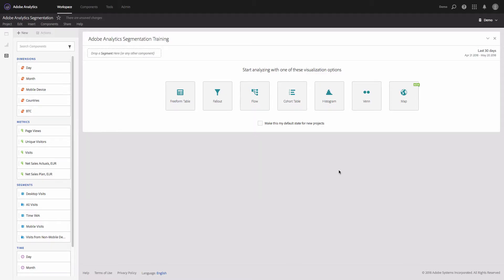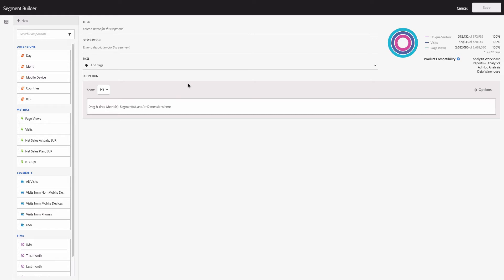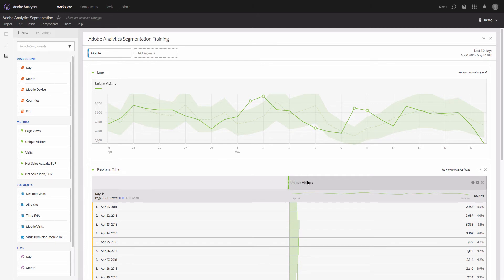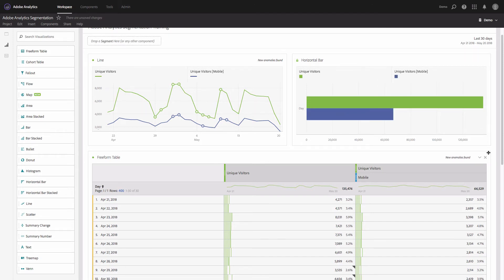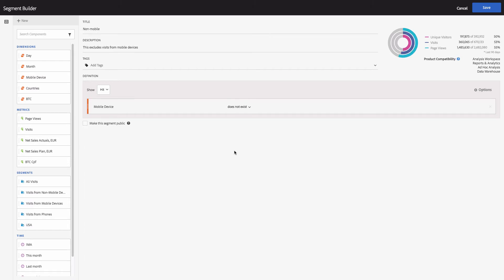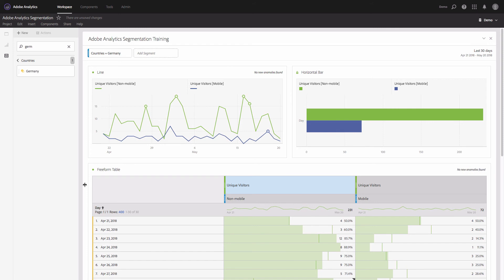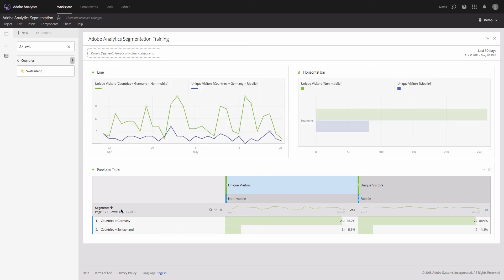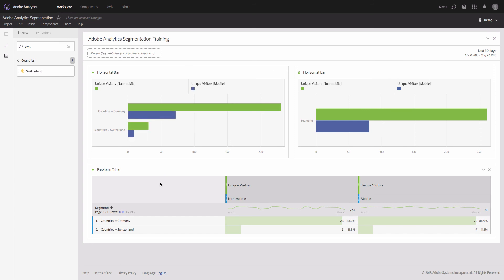How to Build Segments in Adobe Analytics. Tutorial for Beginners (2018)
Get to know how to build segments in Adobe Analytics Segment Builder. Segmentation is explained in this Analysis Workspace video tutorial for beginners.

Get to know:
1. how to build a segment in Segment Builder
2. how to save a segment in Analysis Workspace project
3. how to create a segment in one click
4. how to compare mobile with non-mobile traffic
5. how to compare traffic from different countries

Share in comments your favourite segments, and ask questions.